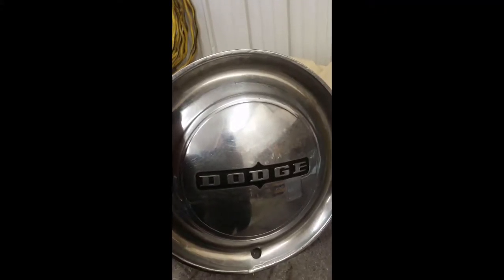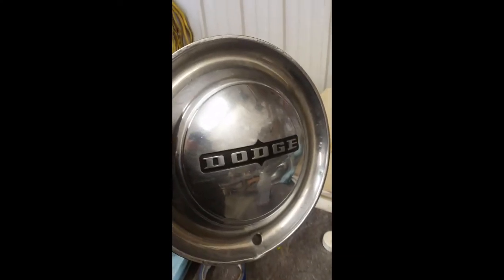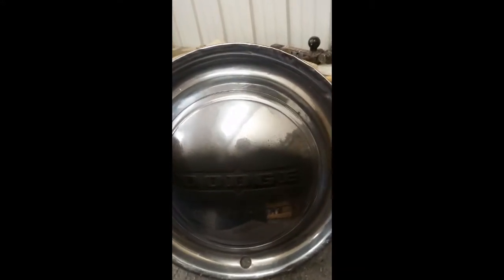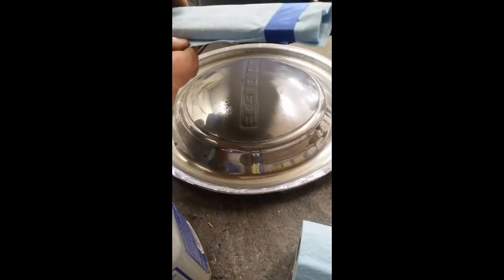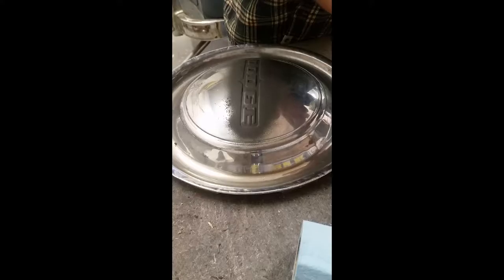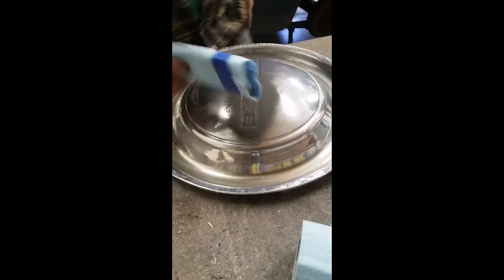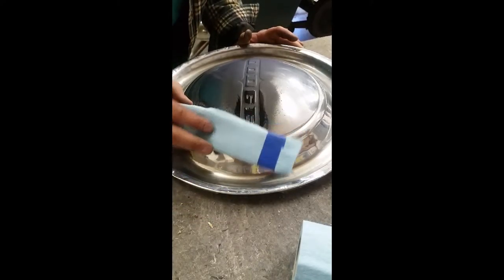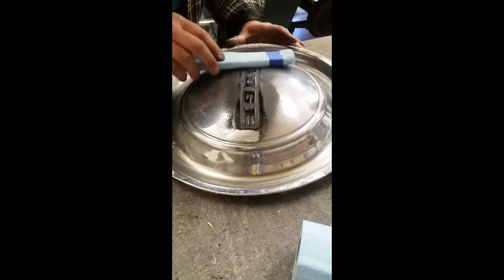Painting old dodge hubcaps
Hubcaps off of a 1949 dodge coronet project.